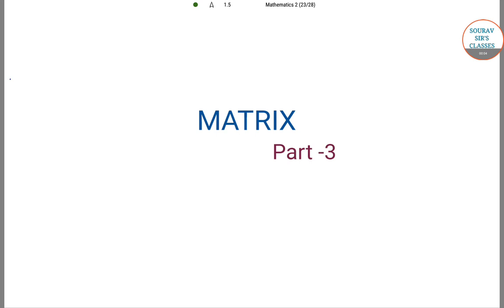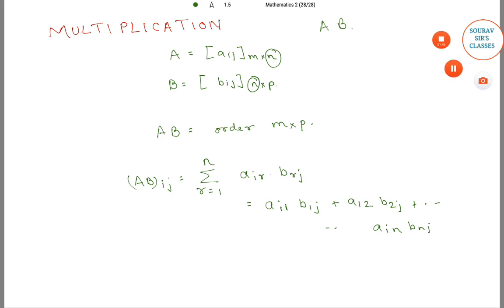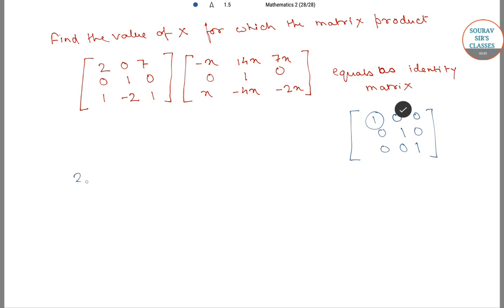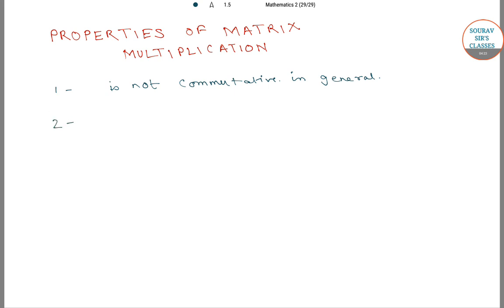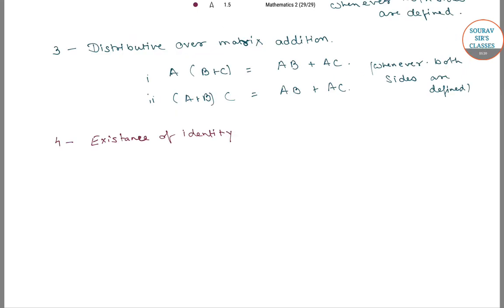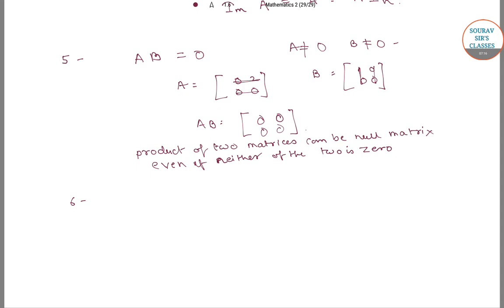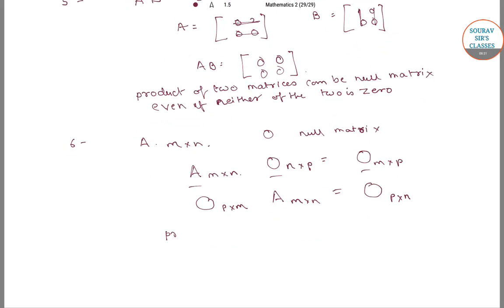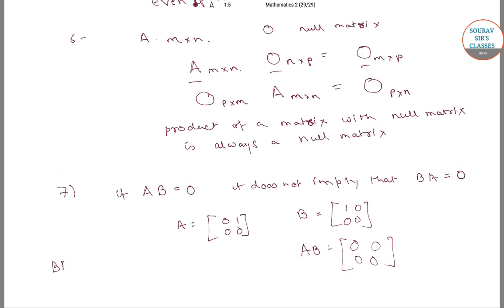Matrix Multiplication ALL Types (Quick Multiplication Method) Algebra # Sourav Sir's Classes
Matrix multiplication falls into two general categories:

Scalar in which a single number is multiplied with every entry of a matrix
Multiplication of an entire matrix by another entire matrix For the rest of the page, matrix multiplication will refer to this second category.

matrix math calculator

matrices inverse

matrices problems

application of matrices

matrices pdf

what are matrices used for

solving matrices